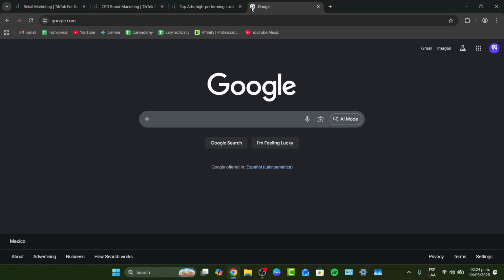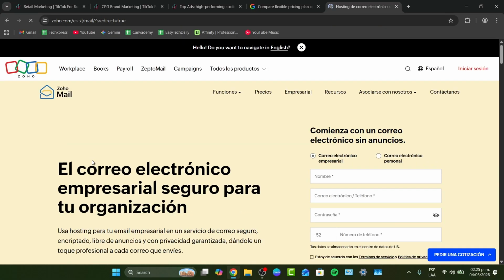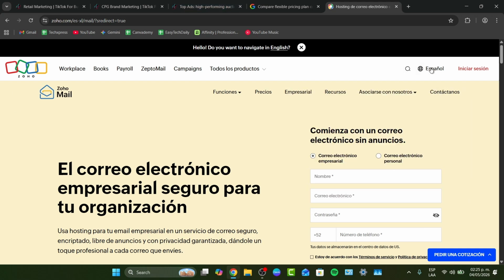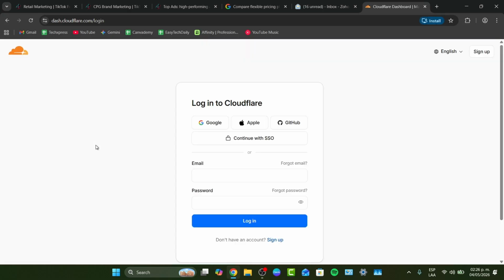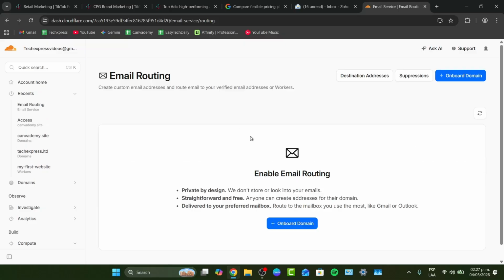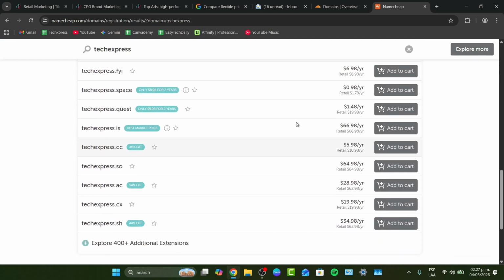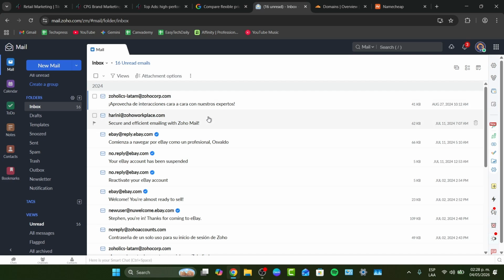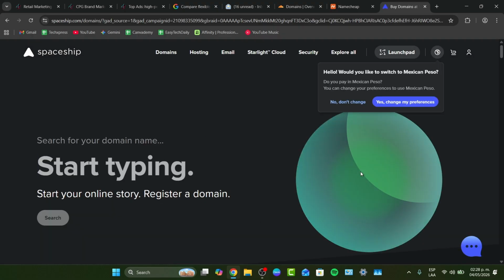Correo electrónico empresarial gratuito (2026) con dominio personalizado y sin cuota mensual.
You’ll learn how to use your own domain, configure your email, and start sending messages like a pro.

📌 In this tutorial, you’ll learn:
✅ How to use your domain for free email
✅ Tools and methods to avoid monthly costs
✅ How to set up and access your inbox
✅ Tips to keep your email secure and reliable